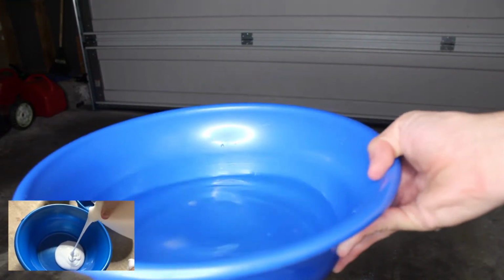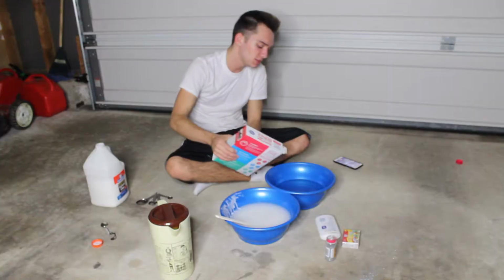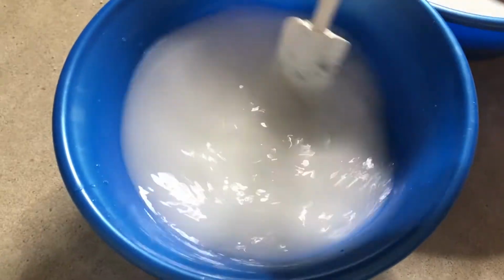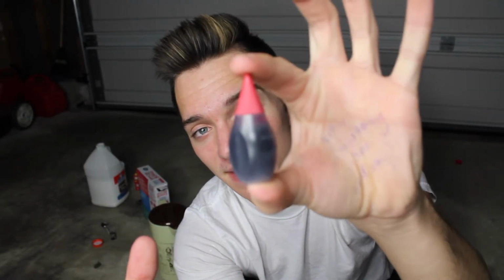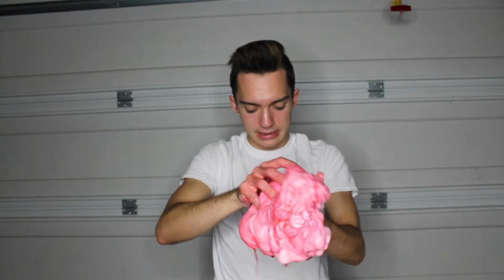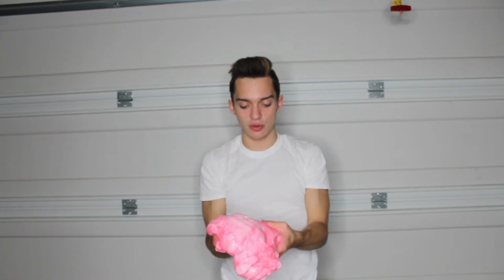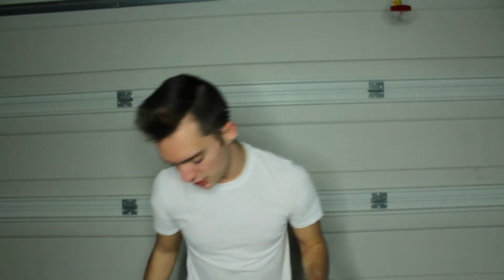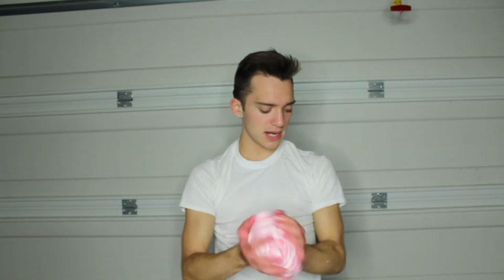**MY DAD WALKED IN ON ME** SLIME BABY** | James McHenry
I MADE SLIME!!! And ended up making a SLIME Baby and then MY DAD Walked in !!! MUST WATCH!

SUPPORT OVARIAN CANCER!

My mom died of Ovarian caner when I was 11 years old she fought with Ovarian cancer for over 5 years till this terrible illness took her from my family and I. I want to help give back and help improve other kids lives by raising money for ovarian cancer research so that those kids can have a joy of having their mom around a little longer than I did and they get to experience thing I will never be able to experience with my mom. LINK IS BELOW TO DONATE TO NOCC National Ovarian Cancer Coalition Under Team brave heart which is the team in memory of my mom. ThankYou.